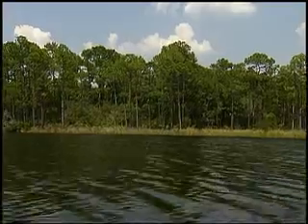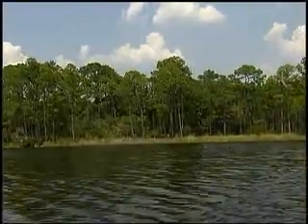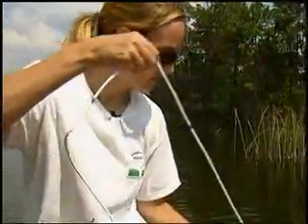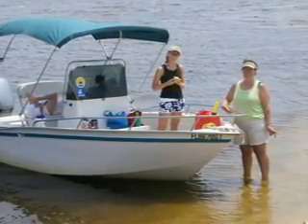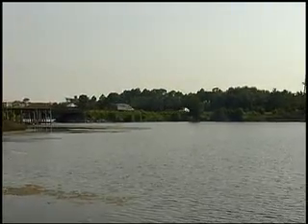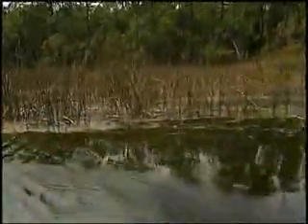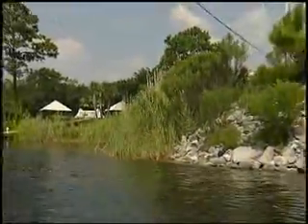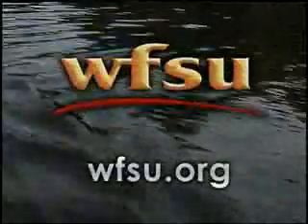dimensions: Coastal Dune Lakes in Walton County Florida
If you like nature footage, check out our segment on the 2008 So. Walton Back to Nature Festival on this youtube channel (which is higher res and MUCH better looking).

Walton County's beaches have been a boon for tourism and development.  Right alongside these Florida panhandle beaches are a rarer treasure, however.  These are Coastal Dune Lakes, some of the most dynamic and biodiverse ecosystems in the United States.

Formed between sand dunes as ice age glaciers made their way to the Gulf of Mexico, these lakes spill out into the Gulf when their water levels get too high, creating a brackish mix of salt and fresh water that is always changing.  Each of these 15 lakes are unique from each other, and are each constantly evolving.

The Choctawhatchee Basin Alliance looks after these marvels; testing water, performing clean ups, and working with local government and citizens to ensure that development around the lakes is done with the health of the lakes in mind.  As CBA Project Specialist Sarah Kalinoski explains as we tour East Lake, wetlands serve an important function not only for Florida's ecology, but in our survival as a species as well.

This piece was produced for WFSU-TV's dimensions series.